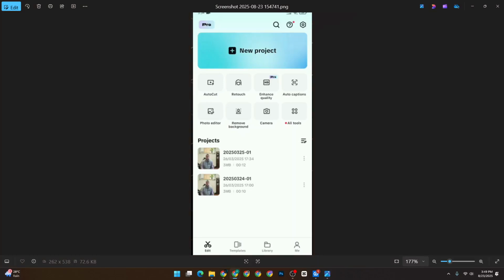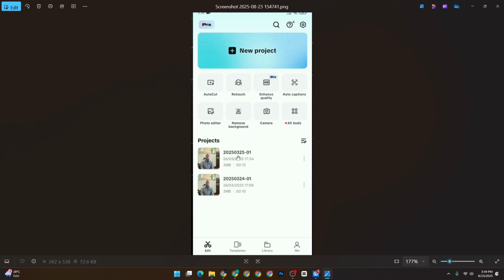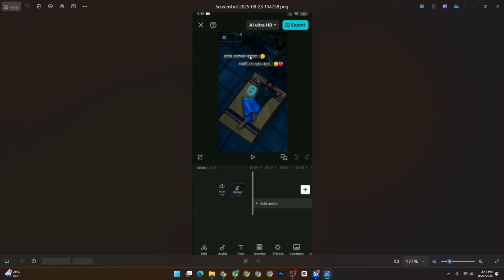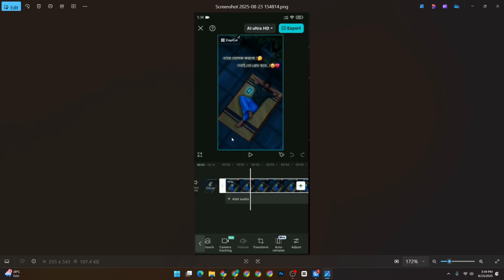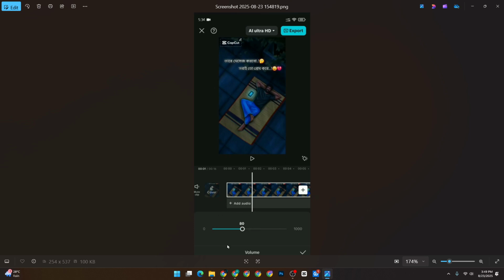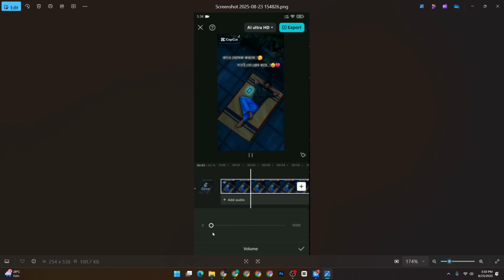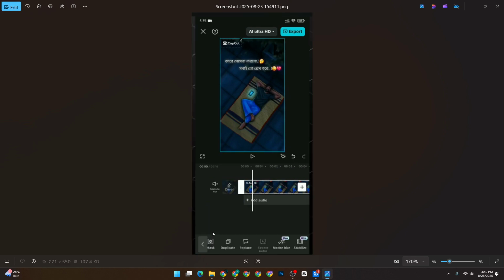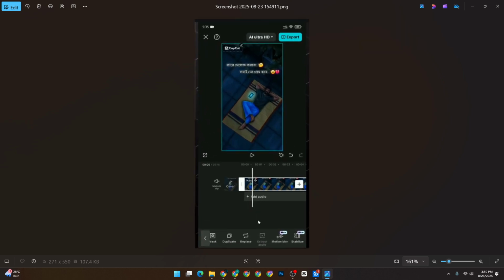How to Mute a Video in CapCut 2026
How to Mute a Video in CapCut
In this video, you’ll learn how to mute a video in CapCut quickly and easily. Whether you want to remove background noise, mute unwanted audio, or edit your video with custom music, this step-by-step guide will help you. CapCut makes it simple to adjust volume, mute clips, and add your own soundtrack for professional-looking edits. Perfect for beginners and creators looking to improve their video editing skills.